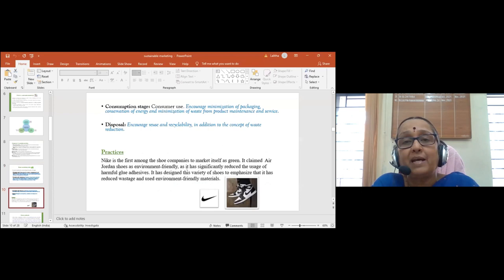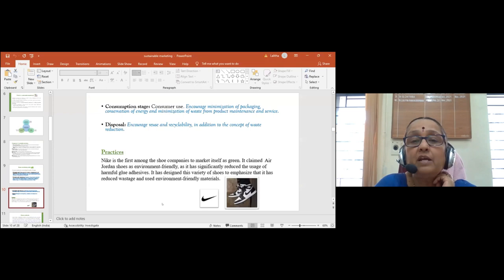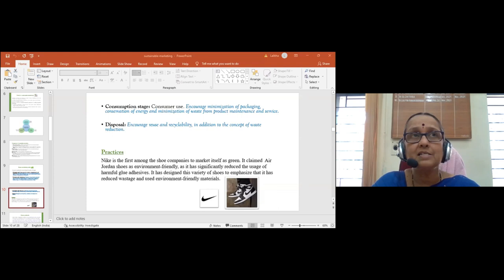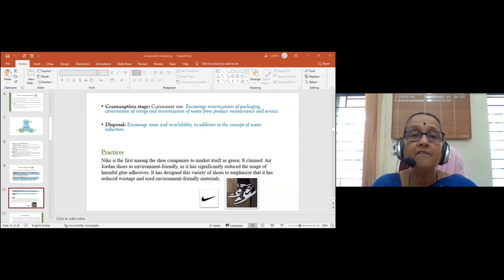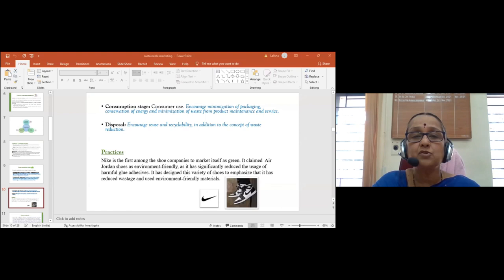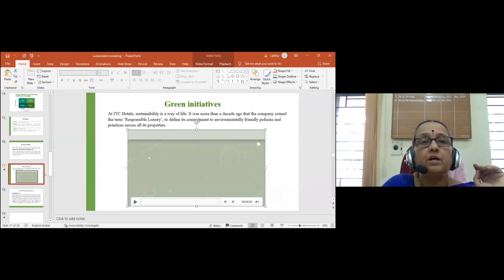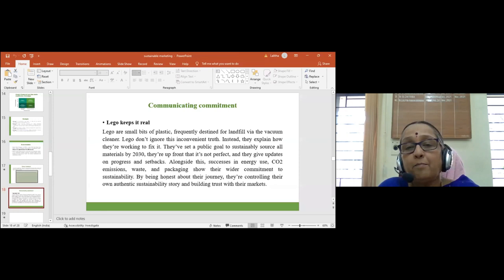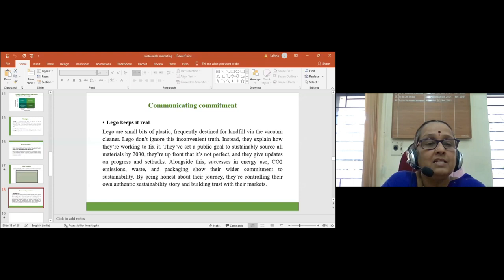MDP2 Sustainable Marketing Strategy by Dr. Lalitha Ramakrishnan, Professor, Pondicherry University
This Video Deals with the Sustainable Marketing Strategy and Contemporary practices. The theory of Sustainable Marketing Strategy and its application from various industries are discussed in detail here. The video makes the concept of Sustainable Marketing Strategy and Contemporary practices very clear to viewers.